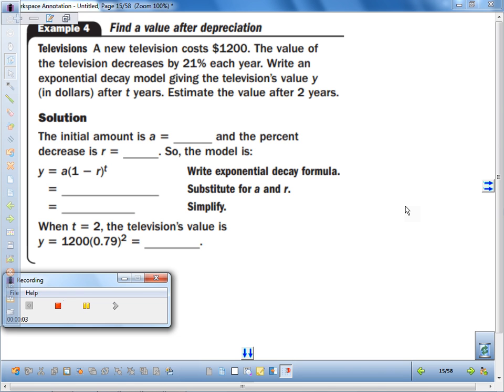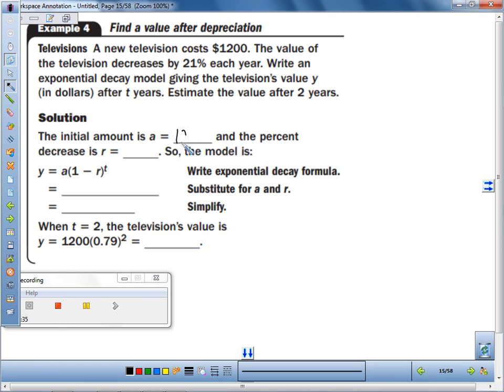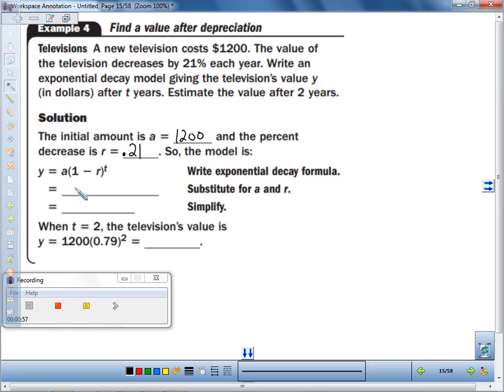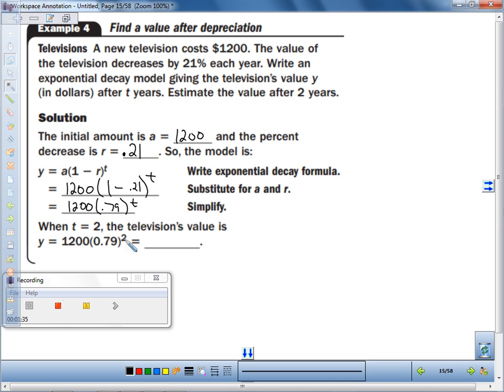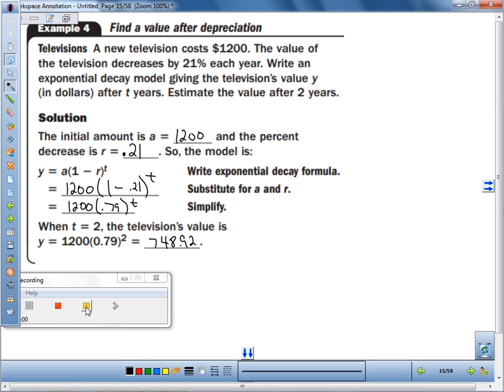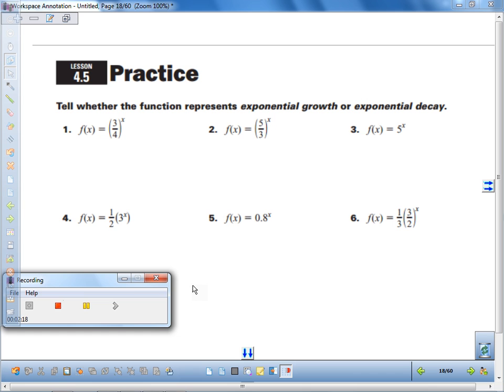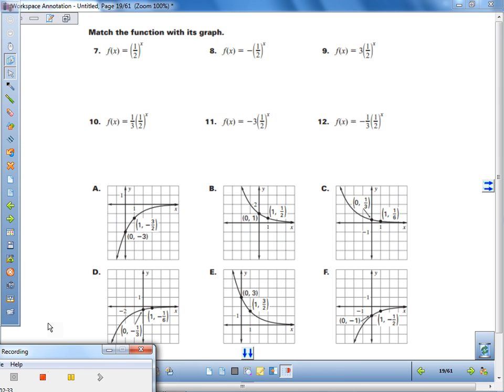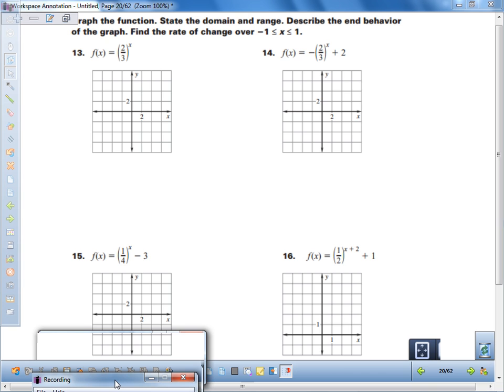MM2A2B MM2A2C MM2A2E 4 5 NOTETAKING PART 4